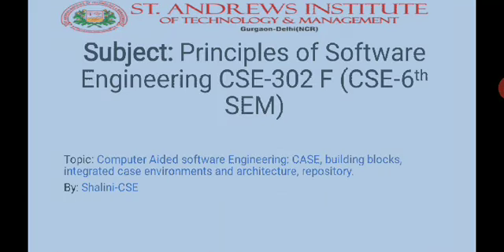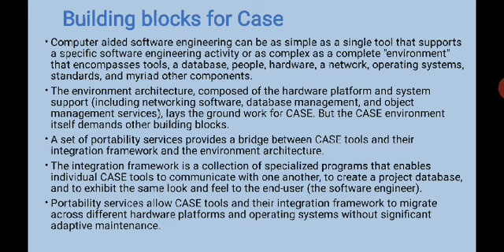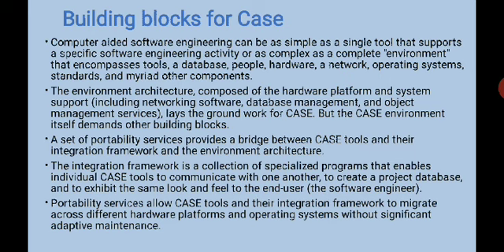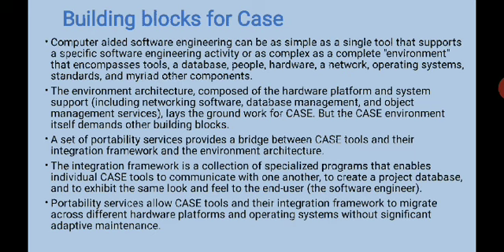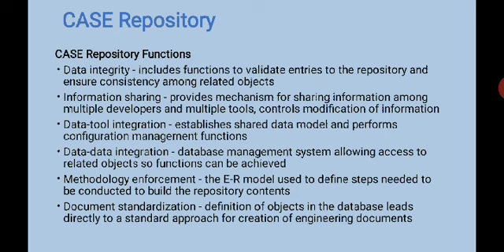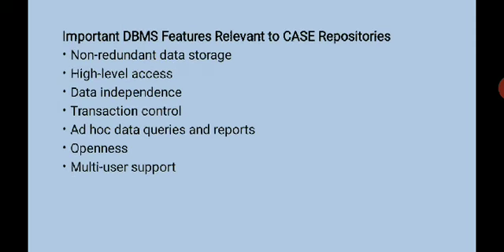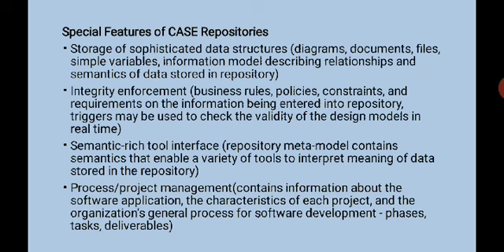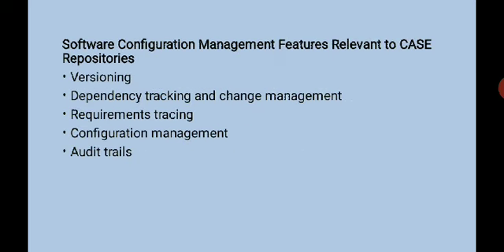SAITM B Tech CSE Sem6 Principles of Software Engineering No4 Lecture No5